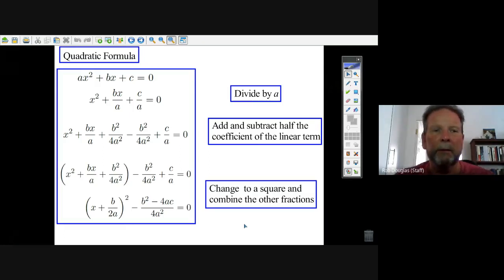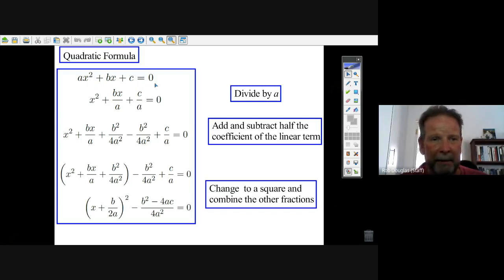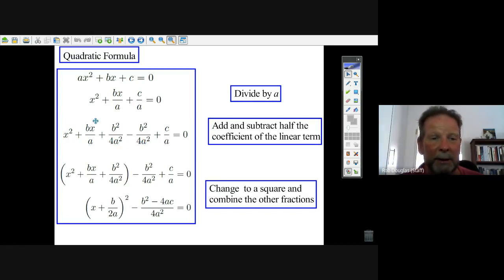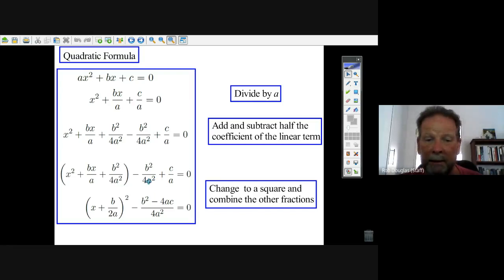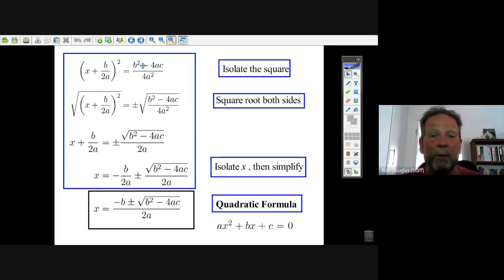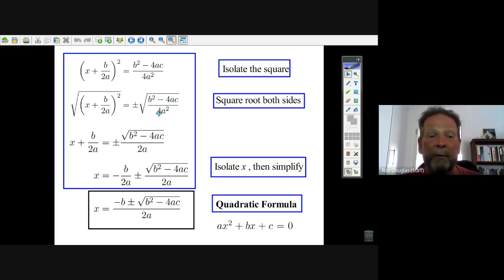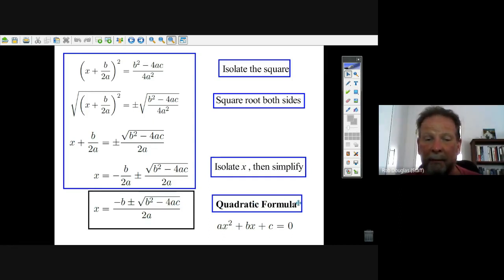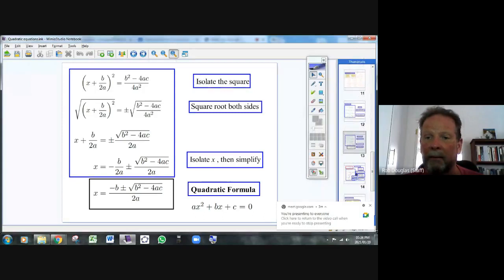Derive the Q formula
Quadratics SA curriculum